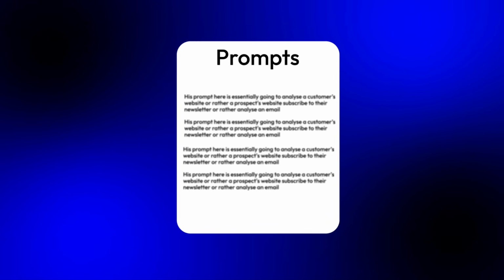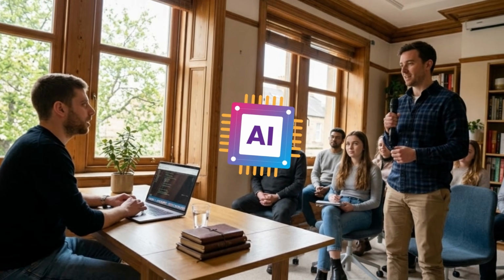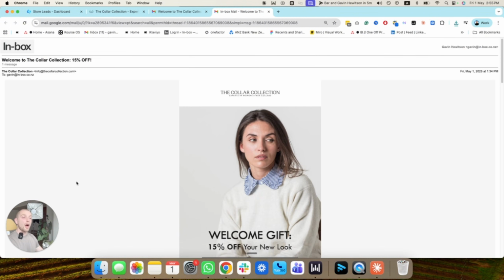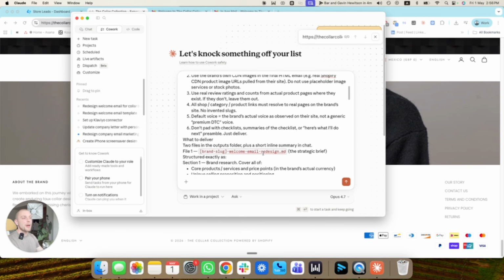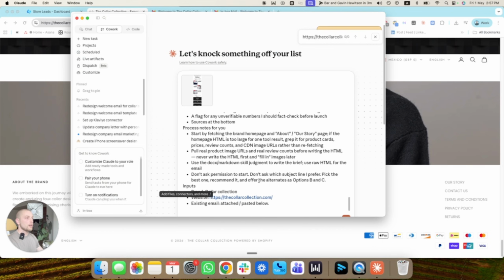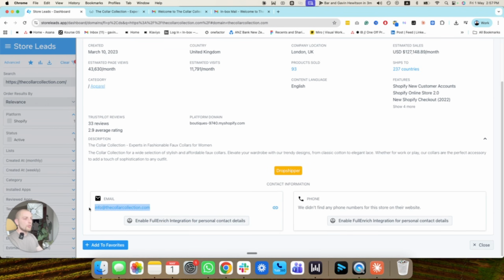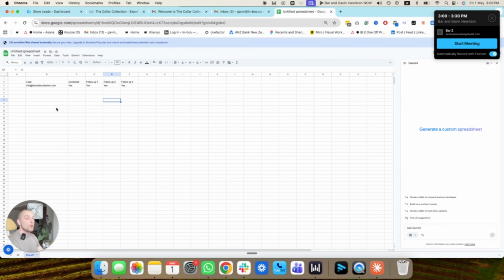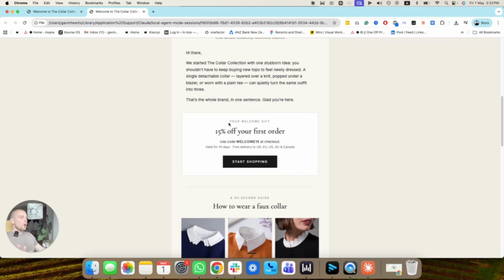How to Generate LEADS for Your Email Agency Using Claude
Want to get more clients for your agency using AI? In this video, Gavin reveals his exact outreach strategy using Claude AI to redesign email campaigns for eCommerce brands and turn those redesigns into client opportunities. Learn how to find leads, analyze email marketing campaigns, create professional email redesigns with Claude, send compelling outreach emails, and follow up effectively to generate agency leads. This strategy is perfect for email marketers, freelancers, agency owners, Klaviyo specialists, and anyone looking to grow their client base with AI-powered outreach.